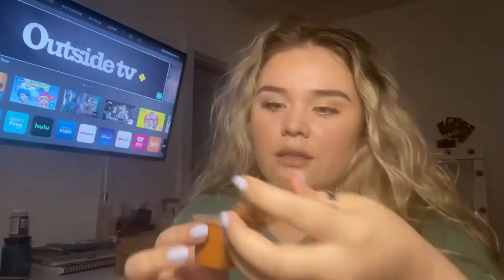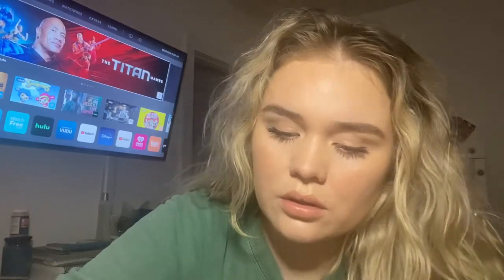Colombian tries Birria tacos for the first time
Hi!
Random video but I wanted to document my first time eating birria tacos. I give it an 8 out of 10 so I definitely want to try out more restaurants and find the best birria tacos in Chicago.